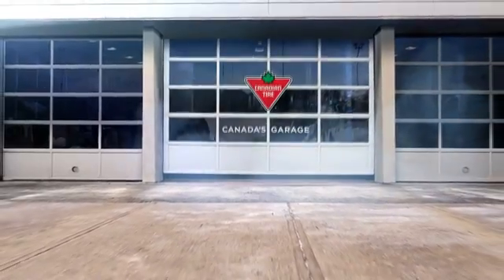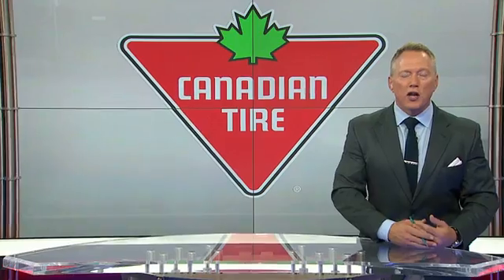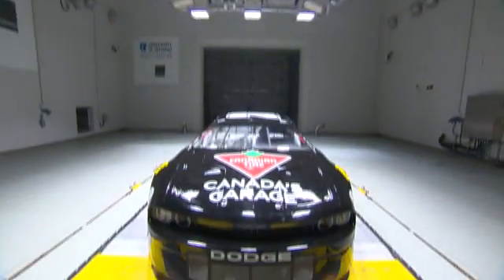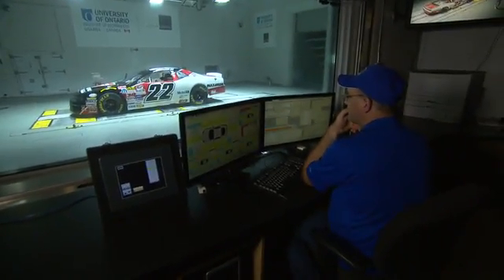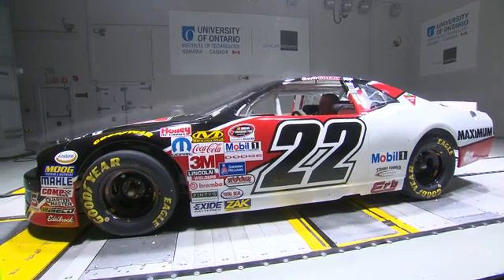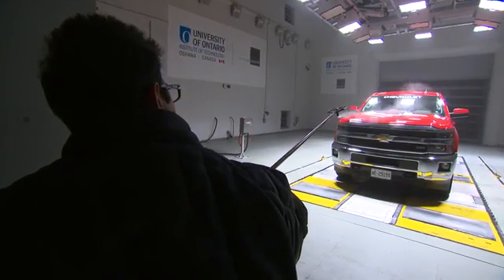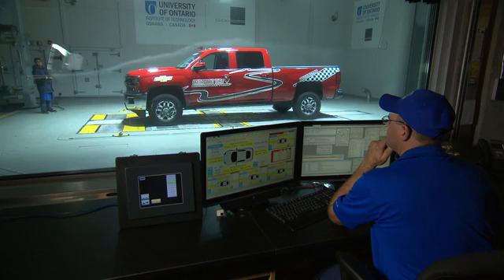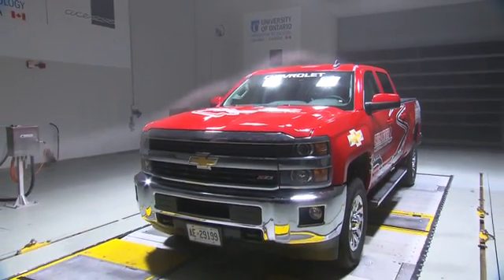NASCAR Wind Tunnel Testing - Aerodynamics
TSN and Canadian Tire  visit  ACE Speed Lab at the University of Ontario Institute of Technology. Scott Steckly's #22  Canadian Tire NASCAR is tested for aerodynamics and then compared to a regular truck to see how they vary. This testing is completed in ACE's state of the art climatic wind tunnel which is available and accessible to all who want to drive faster and win more races.

Visit ace.uoit.ca for more info on ACE Speed Lab.